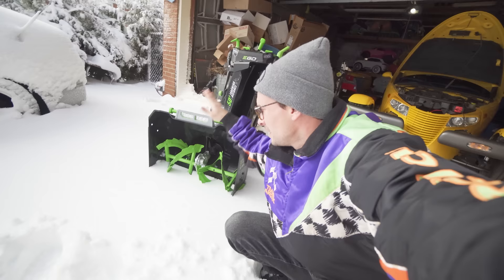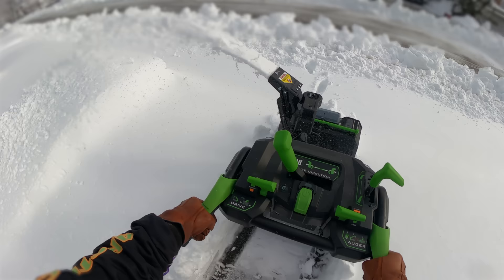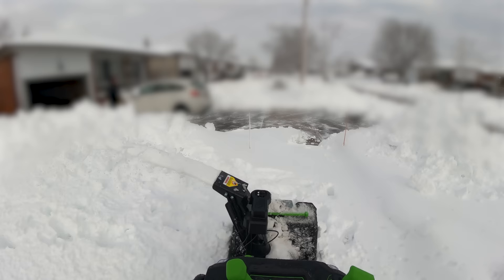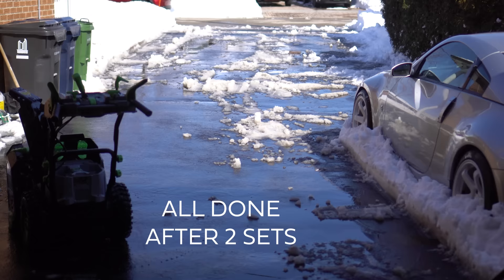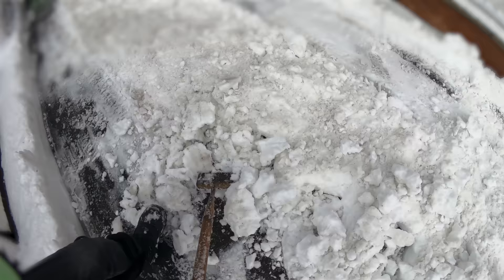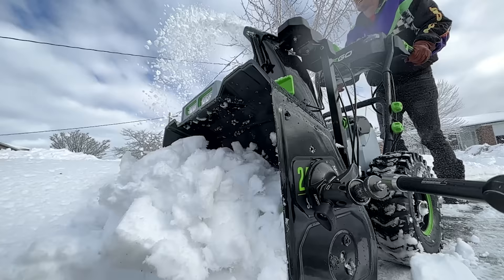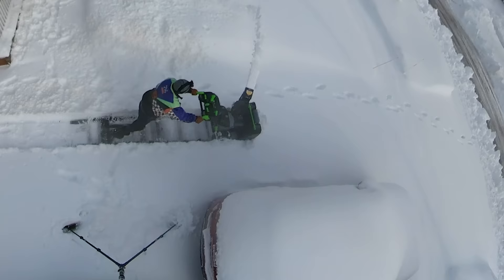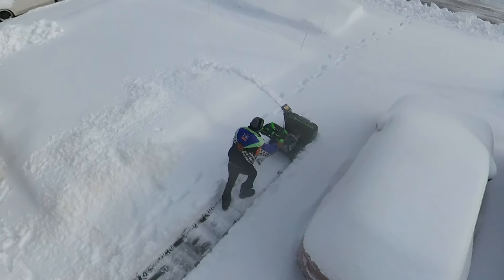ELECTRIC EGO Snow Blower VS Heavy Wet Snow Real World Test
Wet Snow vs my EGO POWER+ 24 IN. SELF-PROPELLED 2-STAGE SNOW BLOWER WITH PEAK POWER in some real world HEAVY SNOW conditions. I've only got the 2 7.5ah batteries and I managed to do the sidewalk and half of my 21m x 6m driveway. It has a weird shape so can't just go back and forth like a normal driveway or it could have easily done the whole thing.